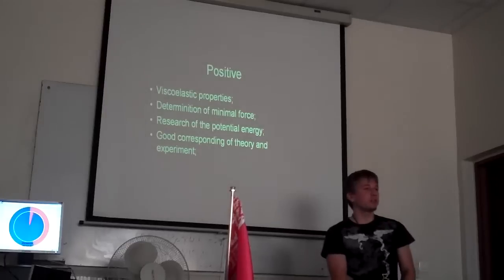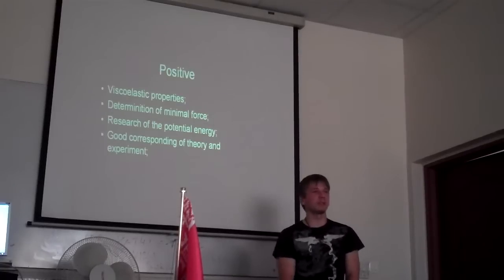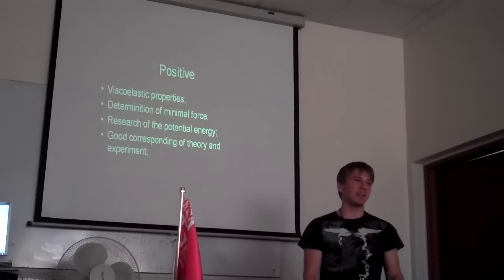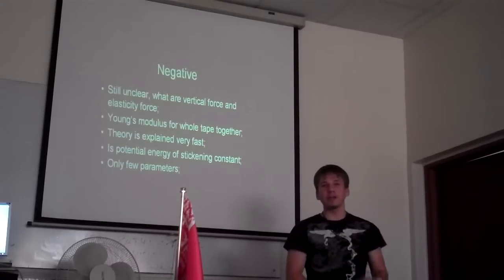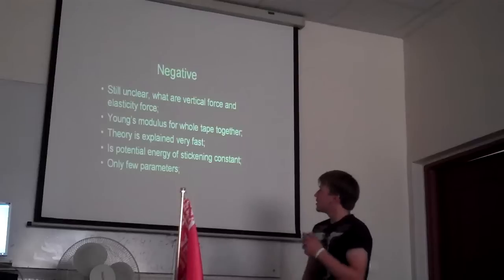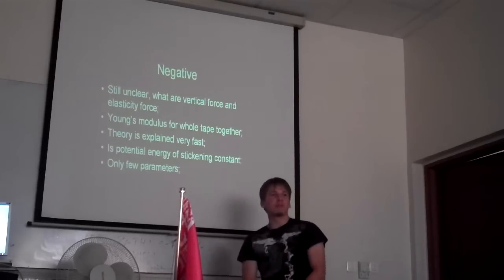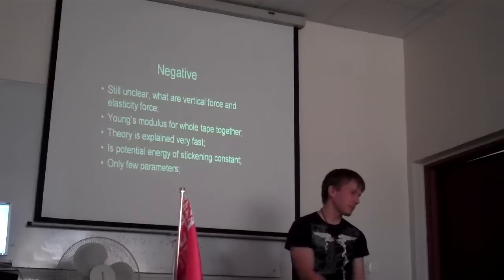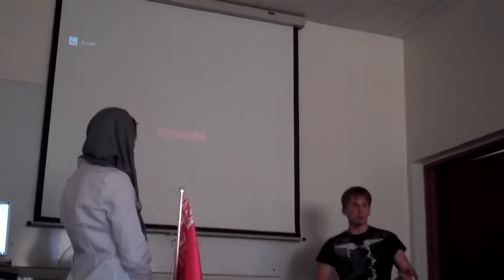IYPT 2011 - SPF #3 - Opposition "Adhesive tape" by Belarus (presentation)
SPF #4
Stage 1 - Problem: Adhesive tape
Report: Austria
Opposition: Belarus
Review: Slovakia